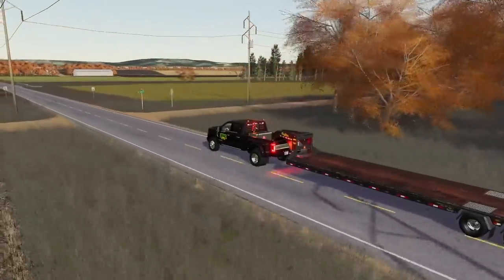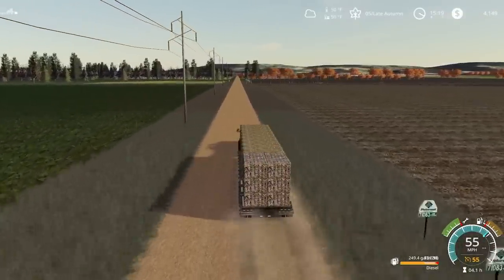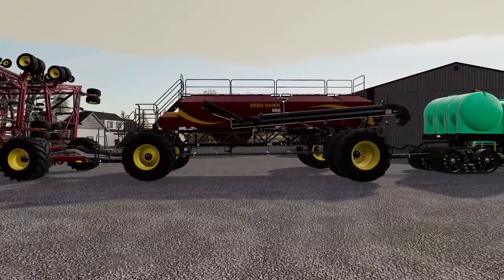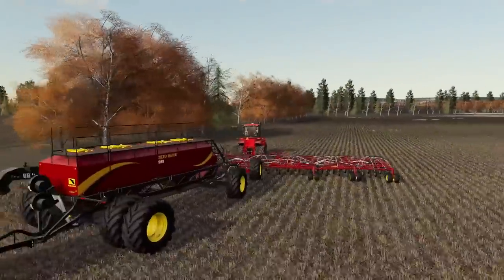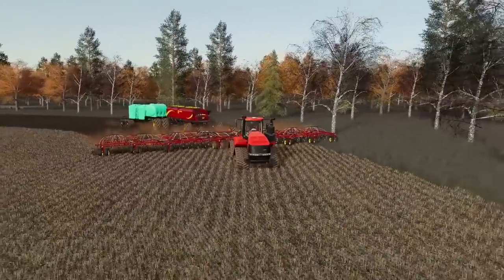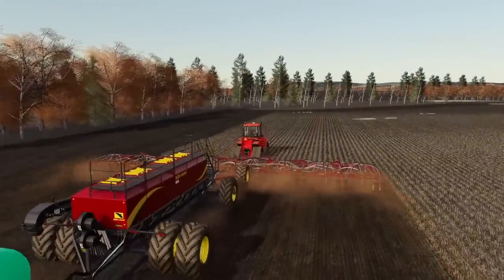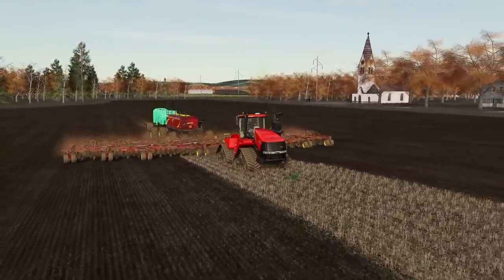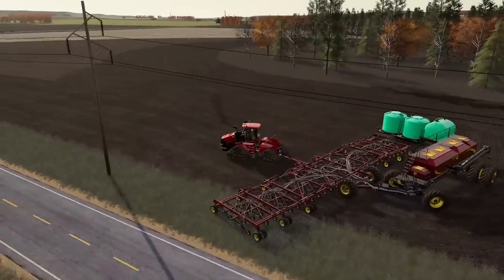KC9500-T liquid tank on a 84ft air drill seeding winter wheat! - Lincoln Creek Nebraska EP 25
KC9500-T by Forward Agriculture is coming soon!  Check them out on Facebook

Video Editing by: Garrett Dadoun

Lincoln Creek converted by MRG Mapping is one of the most anticipated maps for Farming Simulator 19!